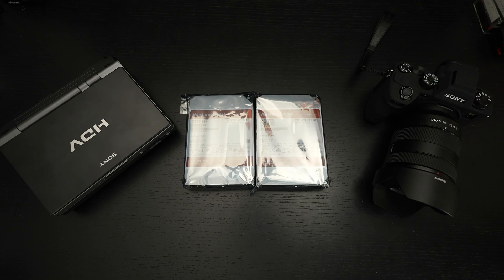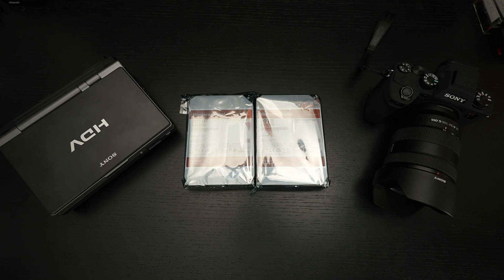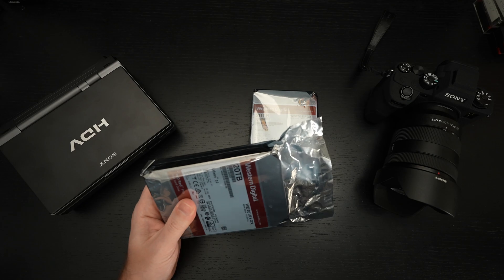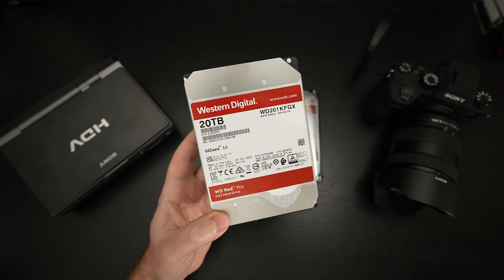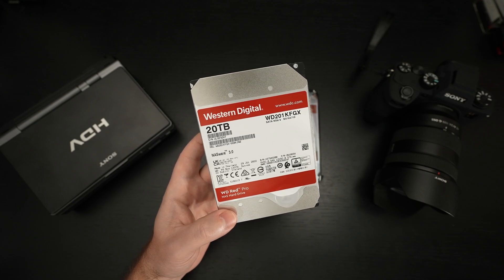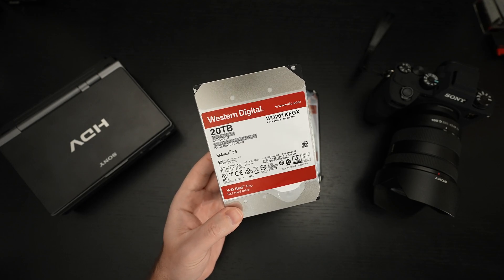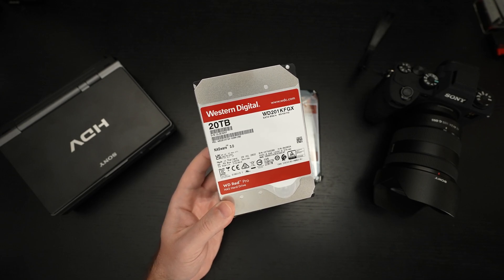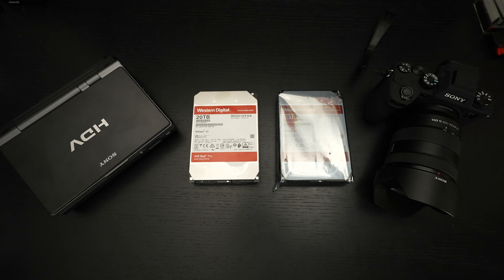Western Digital Red Pro 20TB HDD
Here is my first look at the Western Digital Red Pro 20TB hard drive designed for use in a NAS.
-TDD